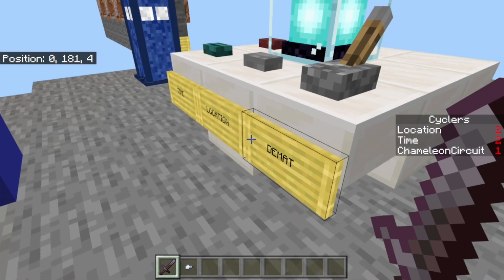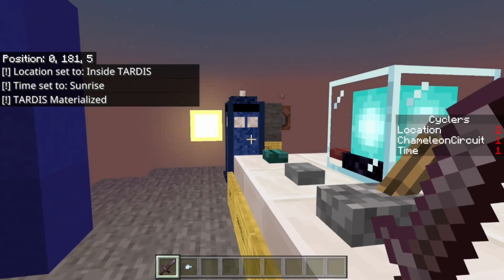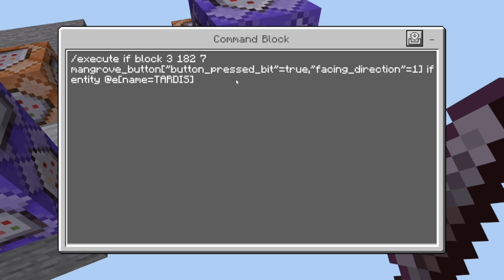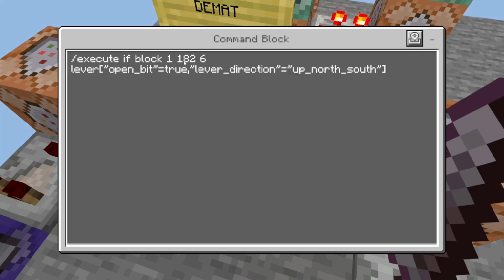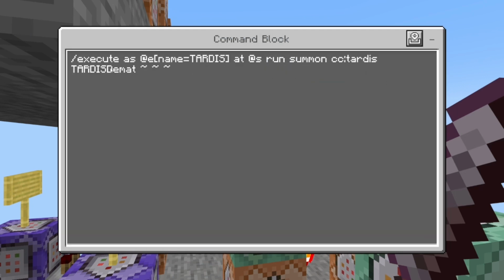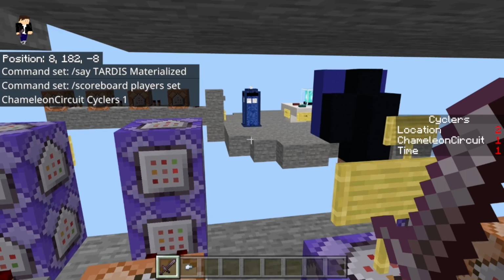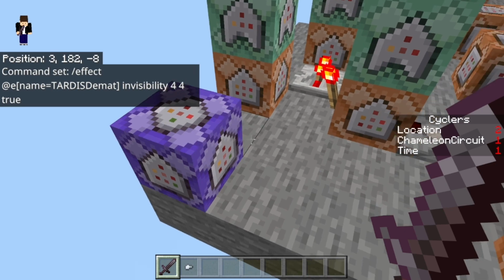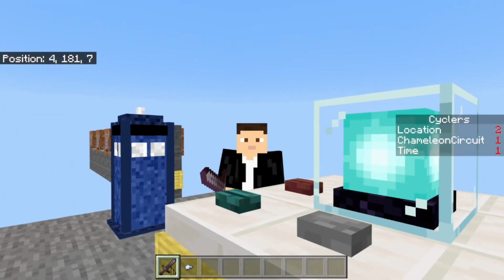Minecraft Bedrock TARDIS Tutorial Part 4: Dematerialization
Please note that the command syntax and methods used in this video are not necessarily compatible with my Java Edition tutorials. “Minecraft *version* TARDIS Tutorial” is my Java series, and “Minecraft Bedrock TARDIS Tutorial” is for Bedrock.